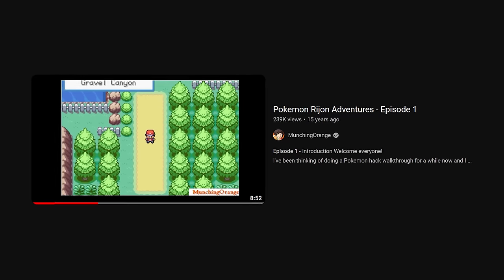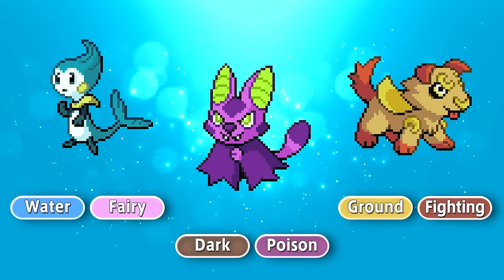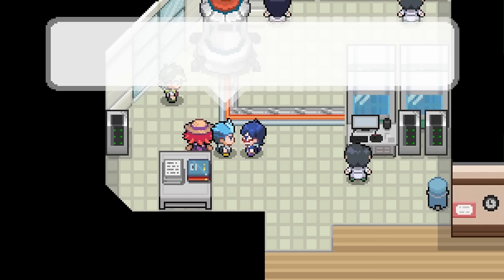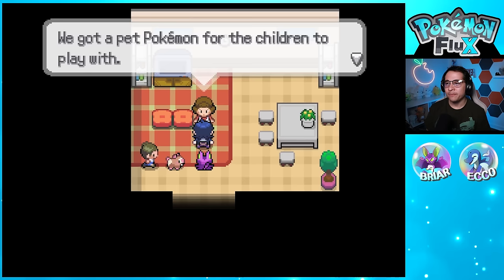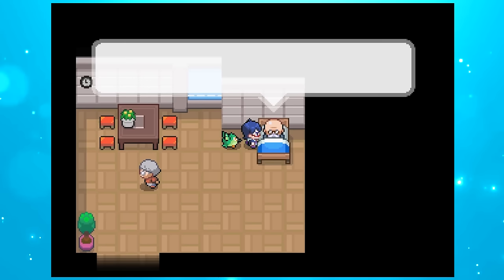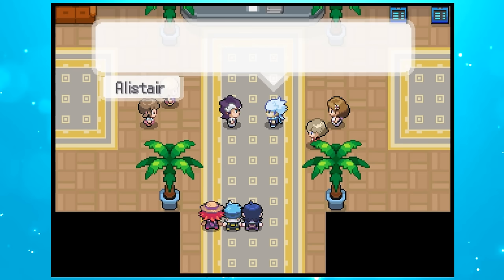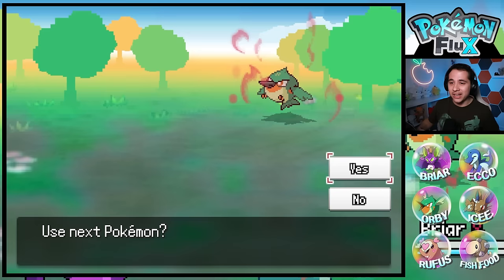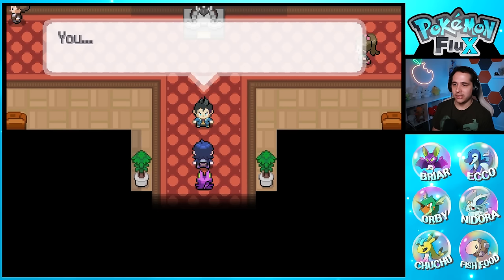This Might be the BEST Pokémon Fan Game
From the creators of Pokémon Uranium comes the perfect new adventure.
Let's see what makes Pokémon Flux almost a masterpiece...